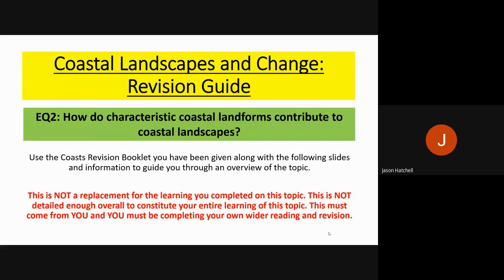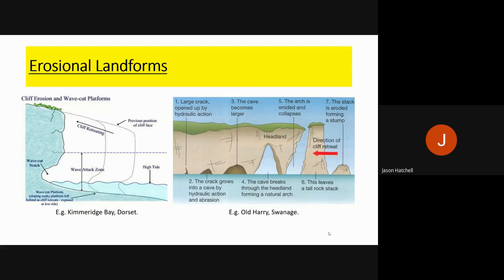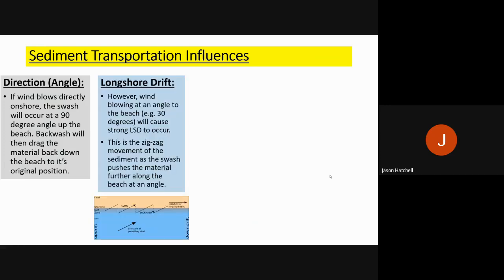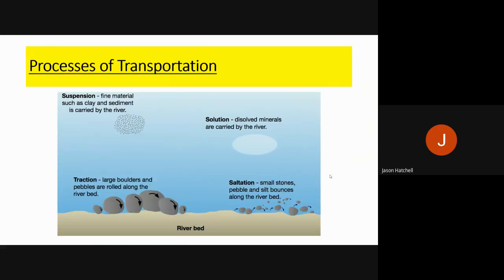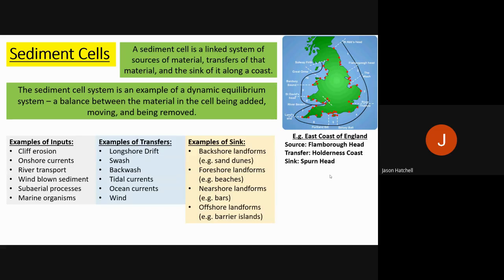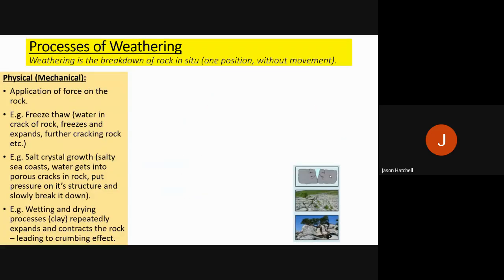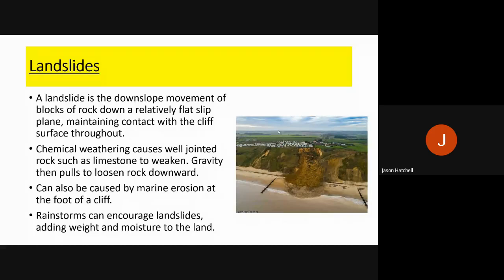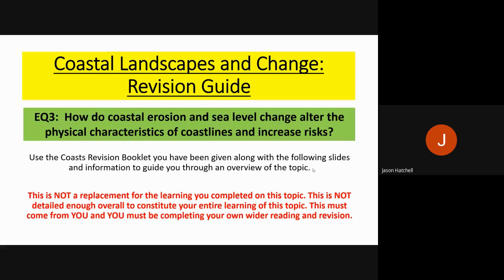Edexcel A Level Geography - Coasts EQ2 Revision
This GeogPod is a revision guide to EQ2 of the Coasts topic of A Level Geography.